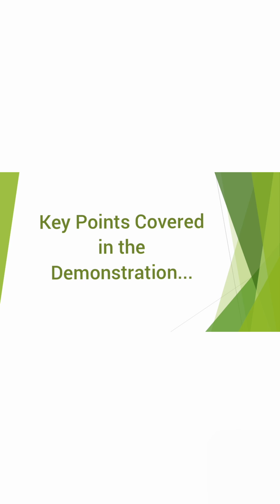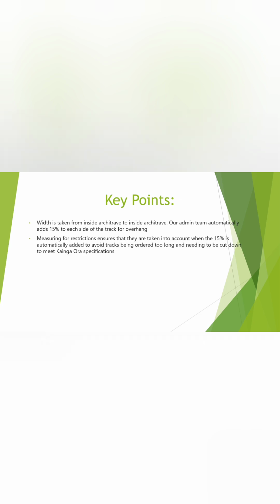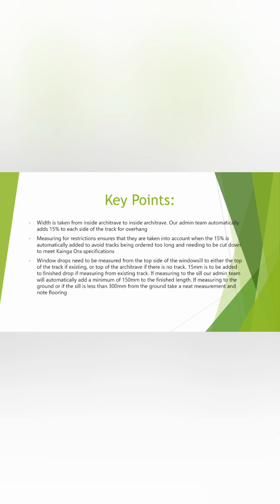Measuring For Kainga Ora Curtains and Tracks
a how to guide